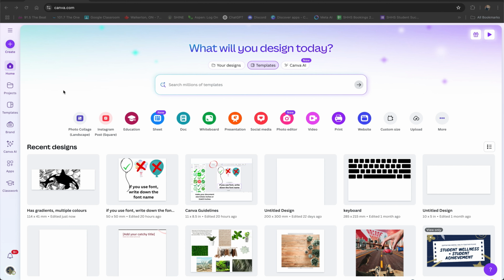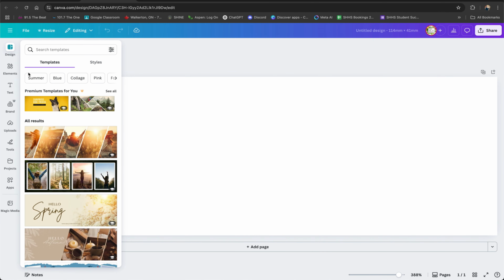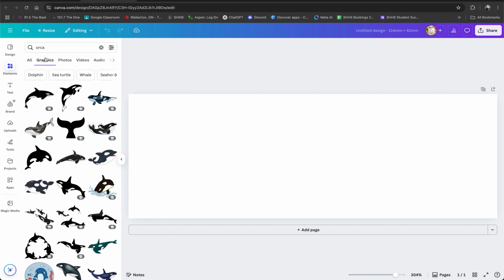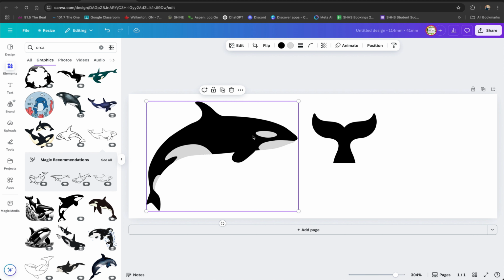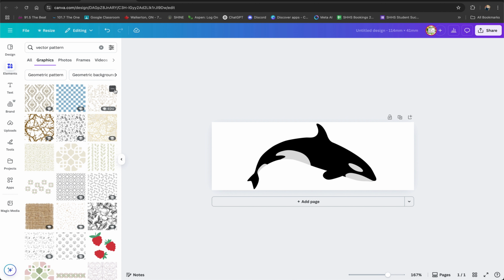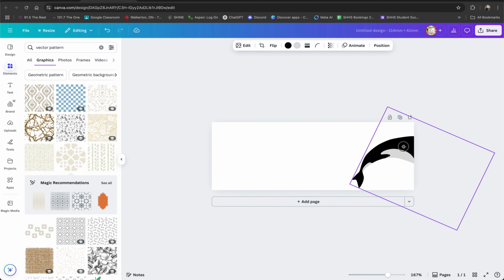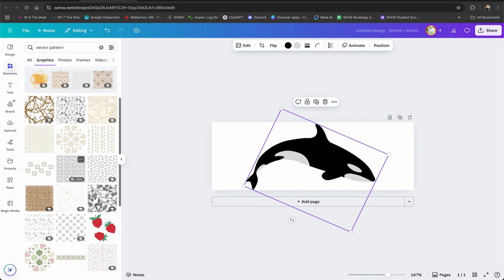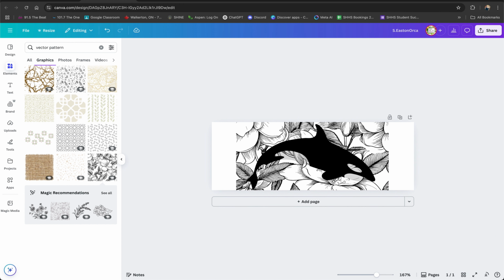Designing to Engrave AND Cut on the Epilog Helix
This lesson will show students how to use Canva to cut and engrave on the laser engraver at Sacred Heart High School, Walkerton.